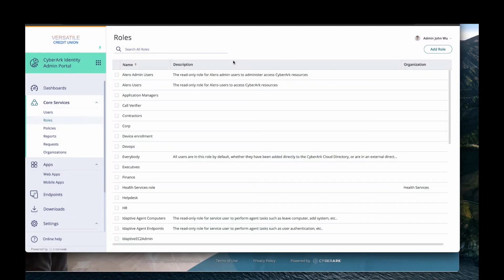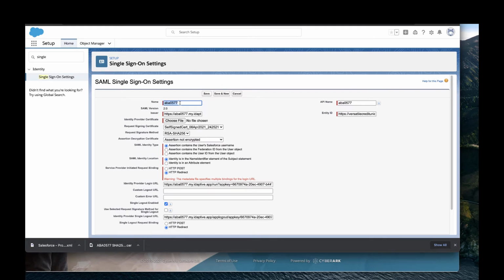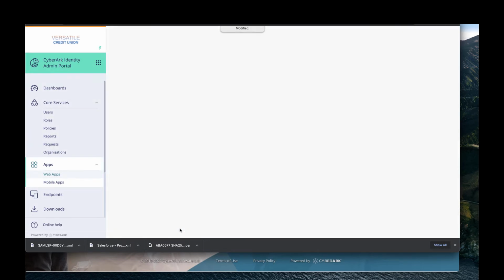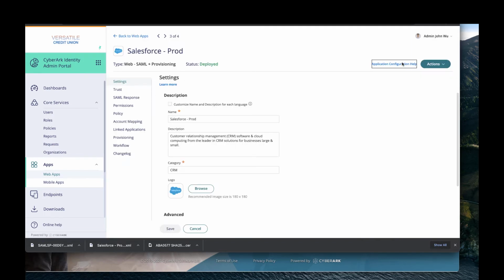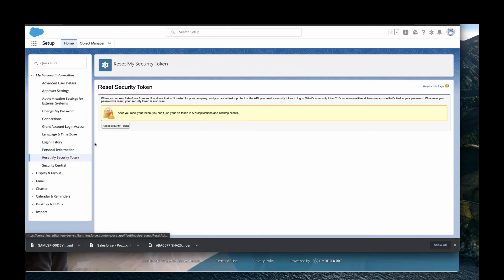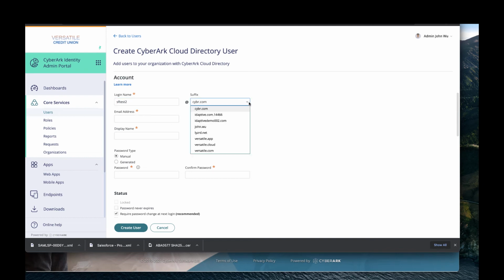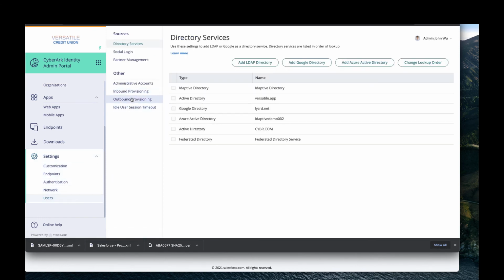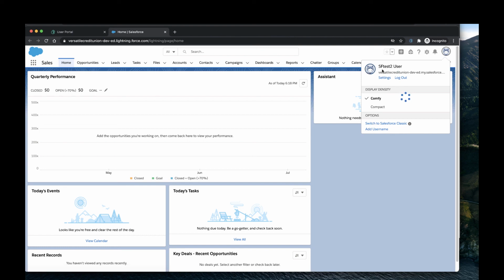CyberArk Identity: Configuring Salesforce SSO and Provisioning